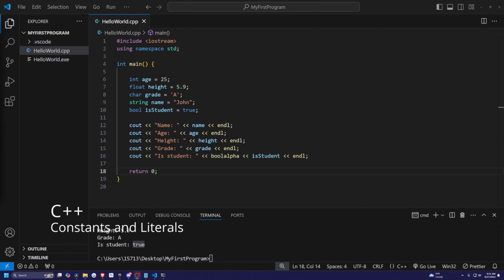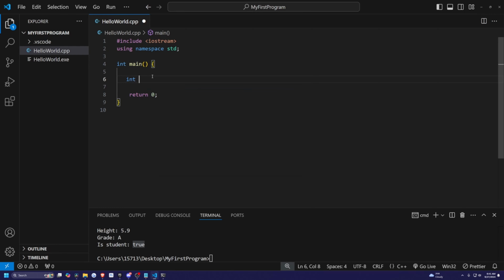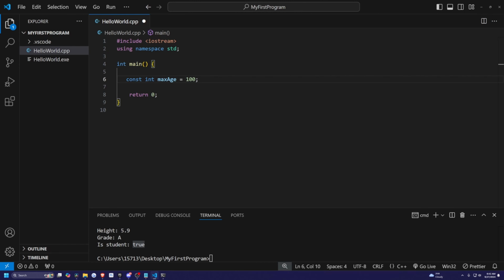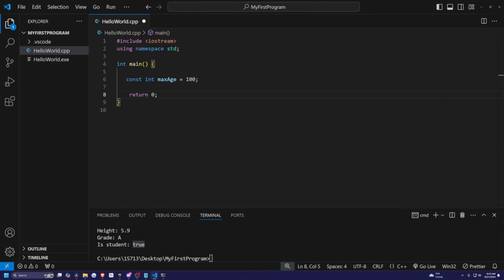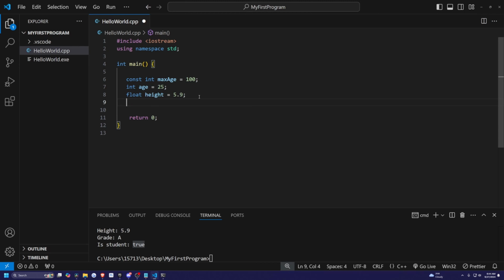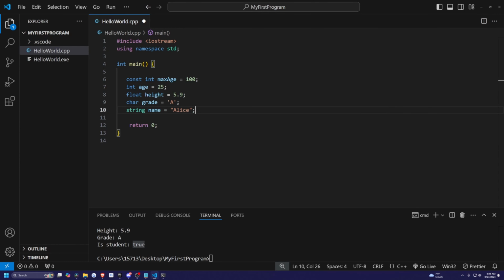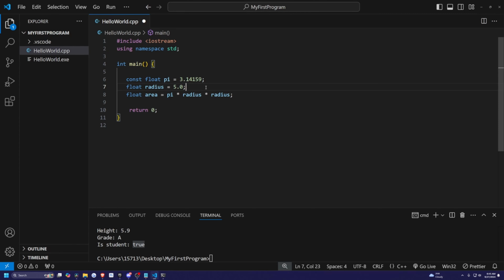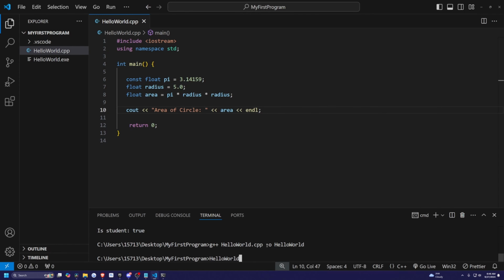C++ Constants and Literals